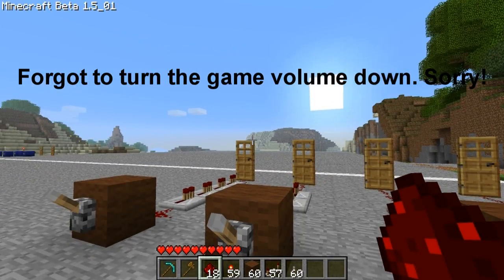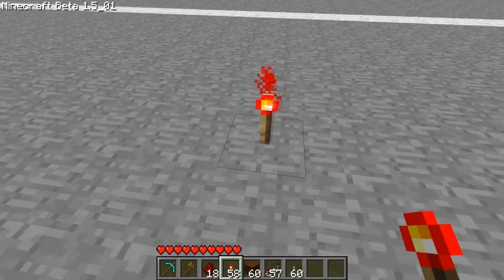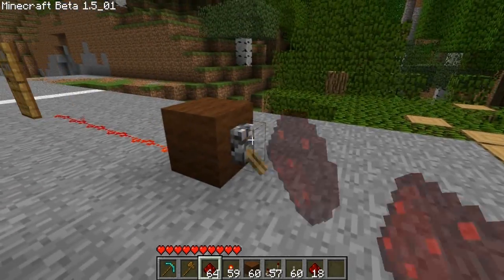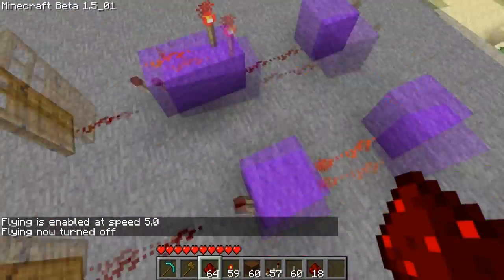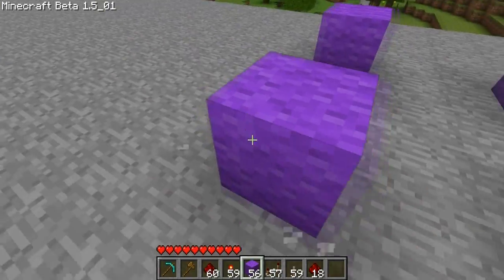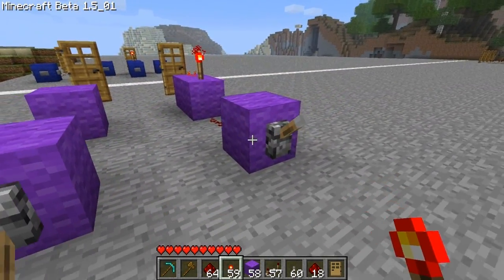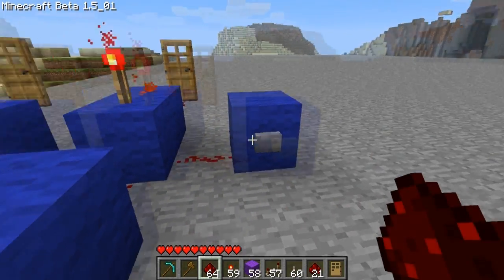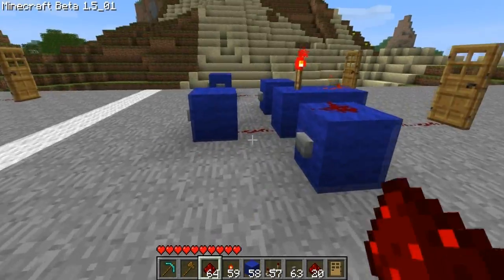Minecraft - Redstone Basics - Tutorial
I teach you some of the basics of redstone in Minecraft. Hope it helps!